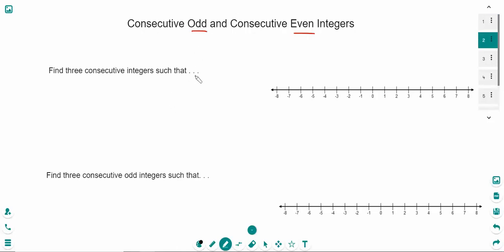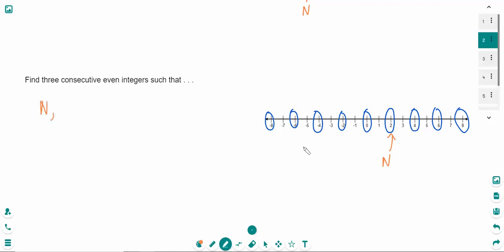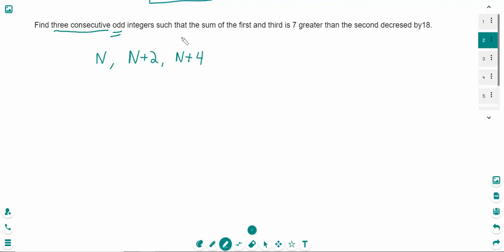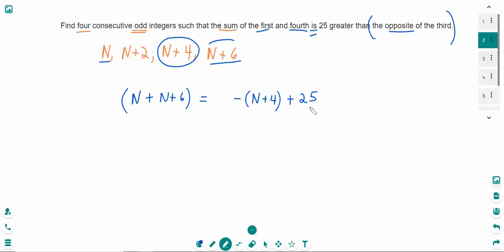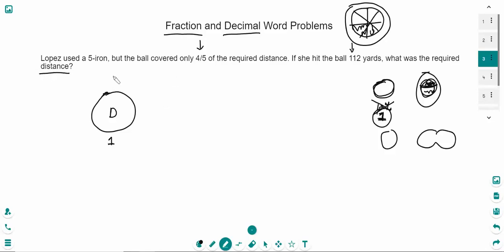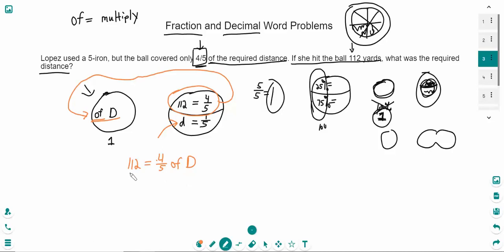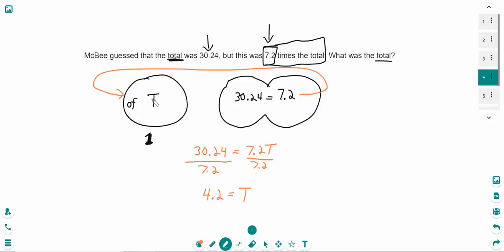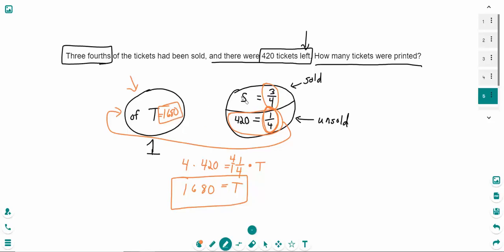Saxon Algebra 1 - 3rd edition - Lesson 77: Consecutive Integers Story Problems, Fractions/Decimals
A tutorial on story problems with consecutive integers